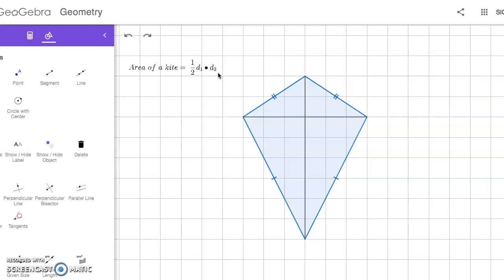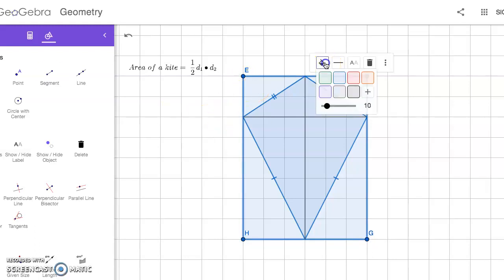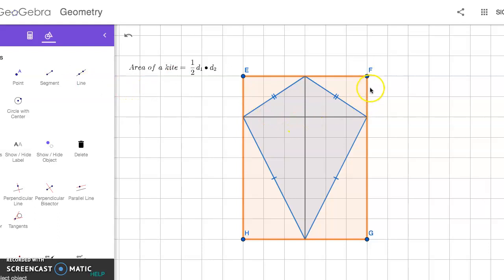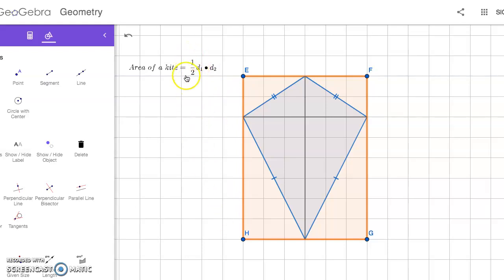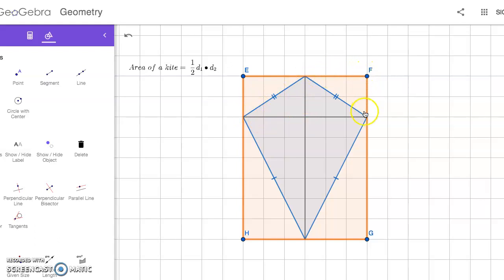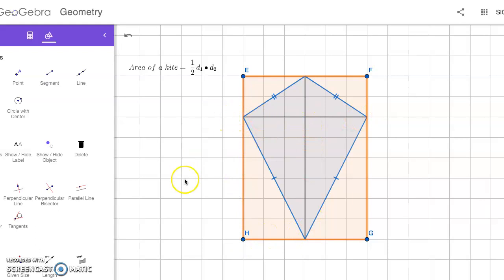Area of Kites Discussion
In this video I discuss the area formula for kites.